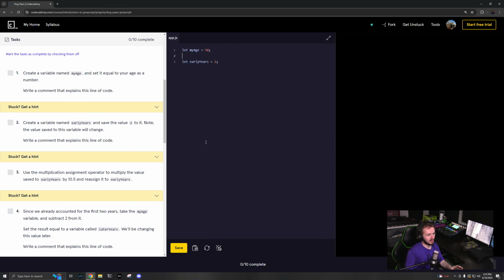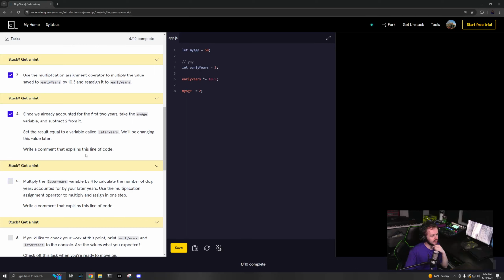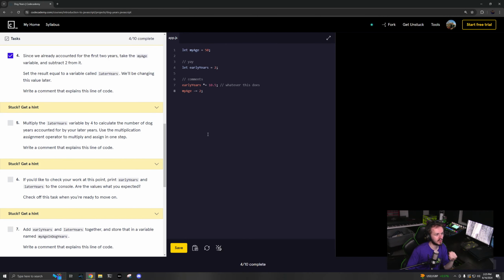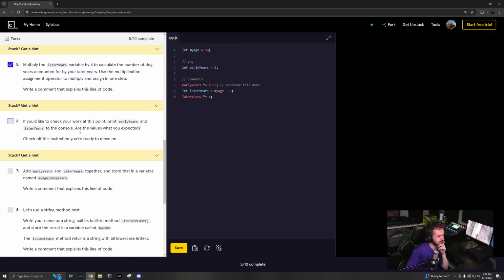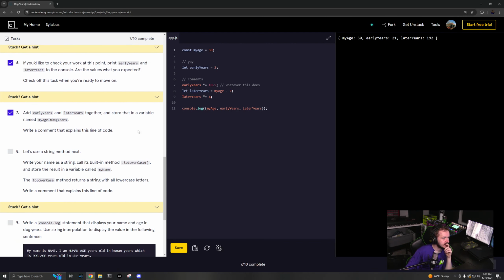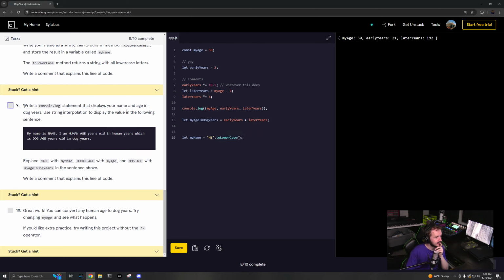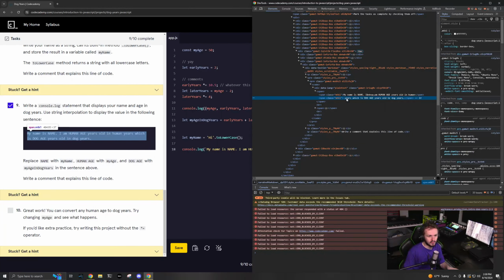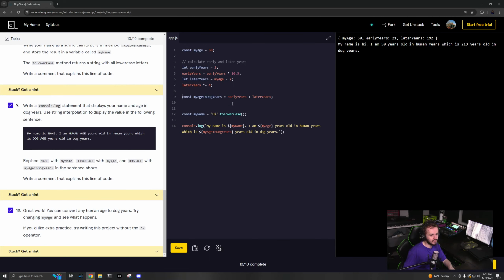Intro to Javascript: Dog Years Objective